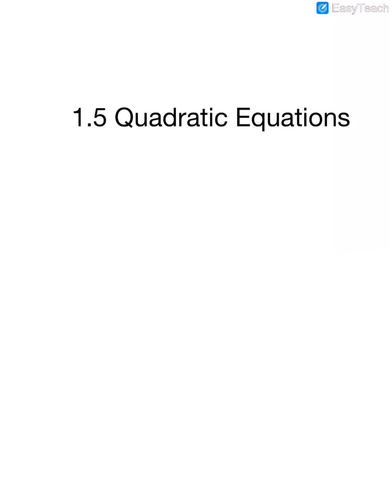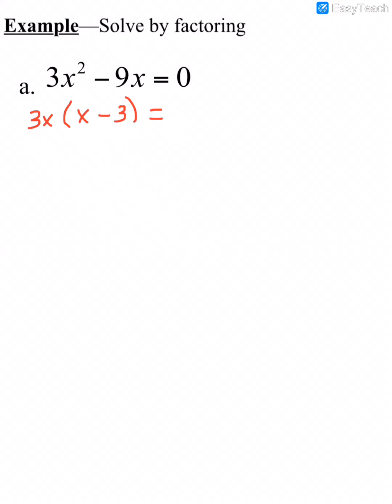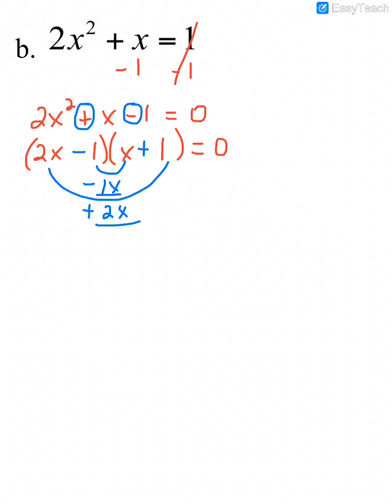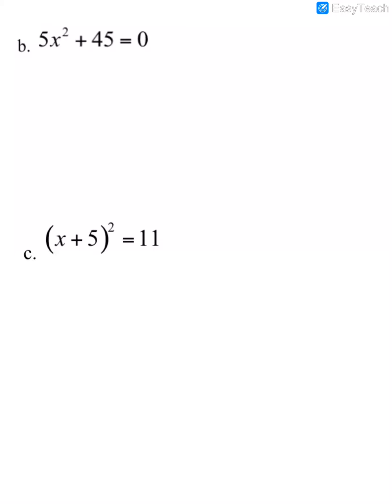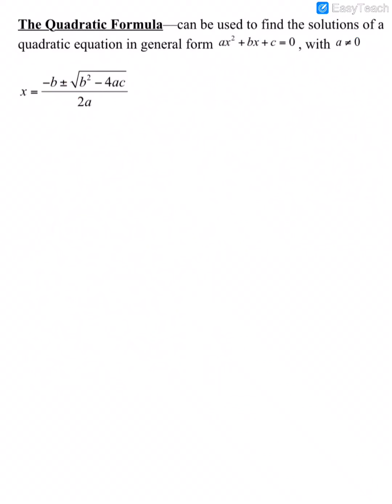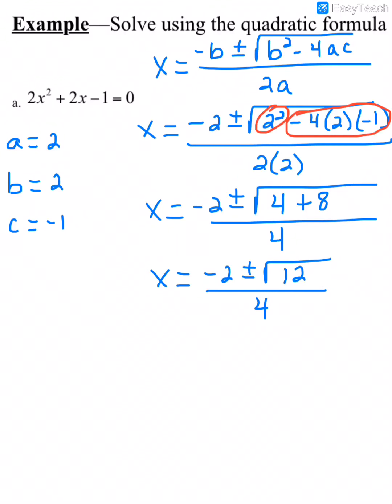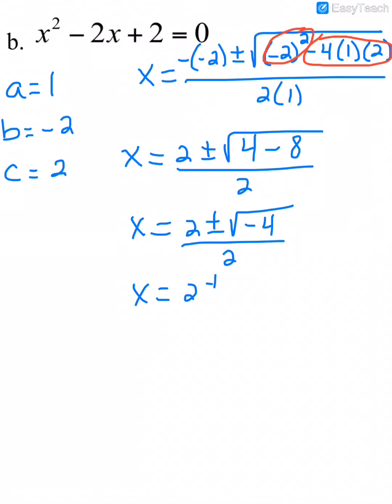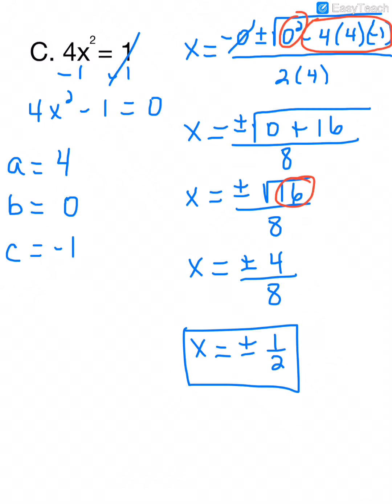College Algebra - 1.5 Quadratic Equations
This video shows how to solve quadratic equations by using the factoring method, the square root property, and the quadratic formula.